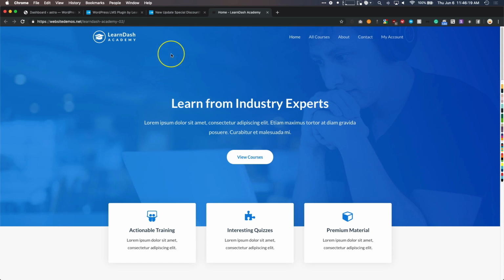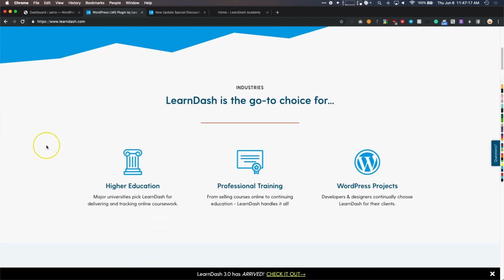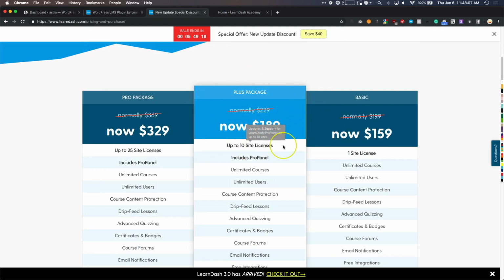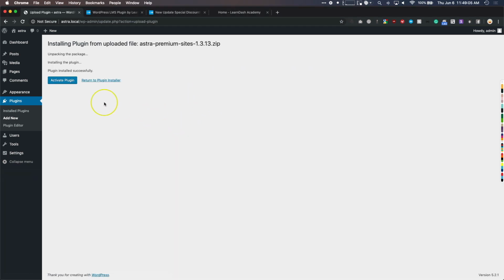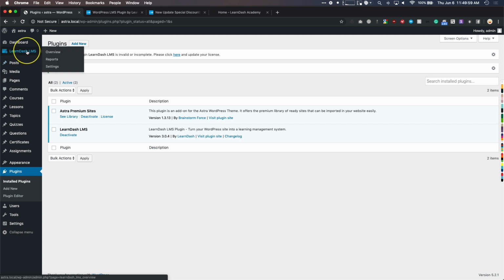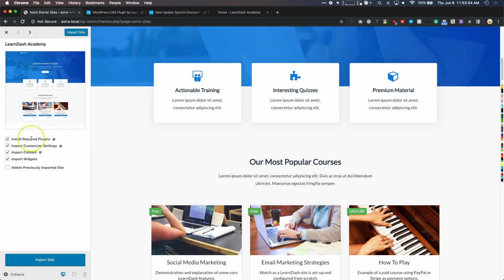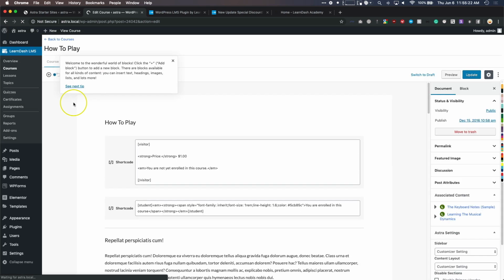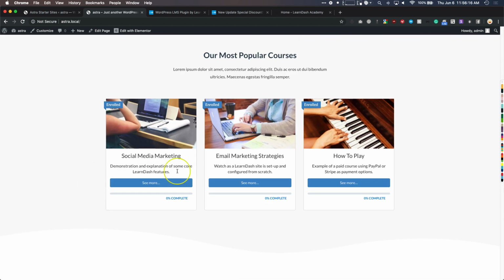How to Make a Learning Website in 10 Minutes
In this video we are going to use the tools created by the makers of Astra to create a learning website using Learn Dash in under 10 minutes!